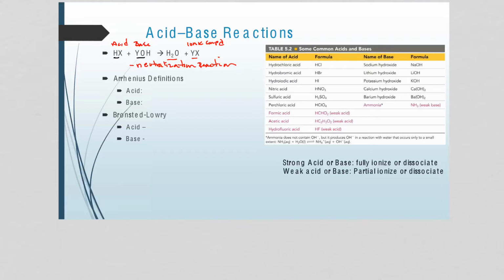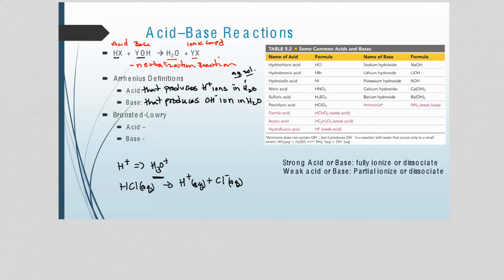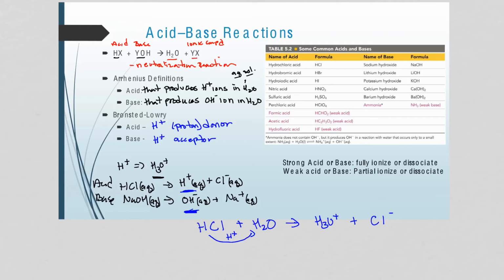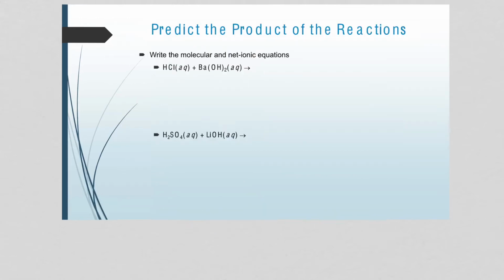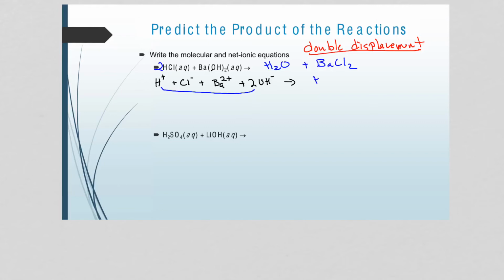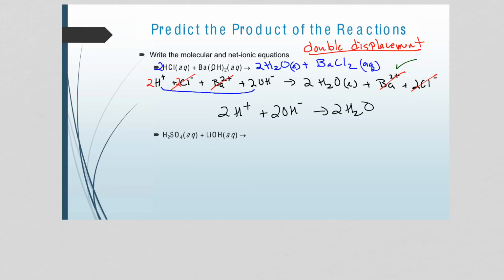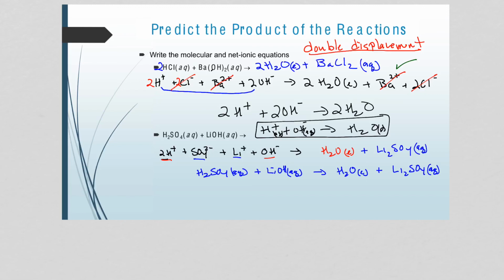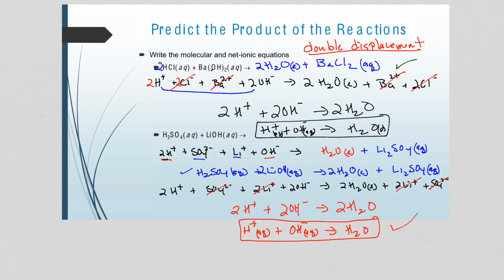Gen Chem 1 Ch 5 - acid base reactions